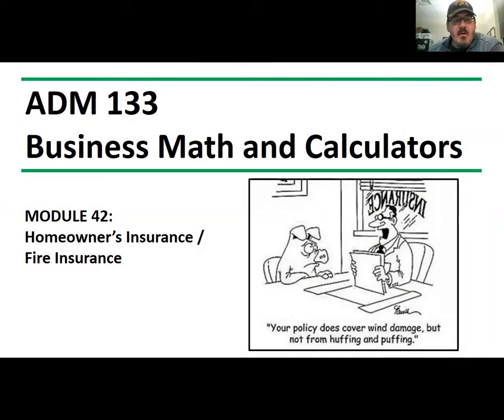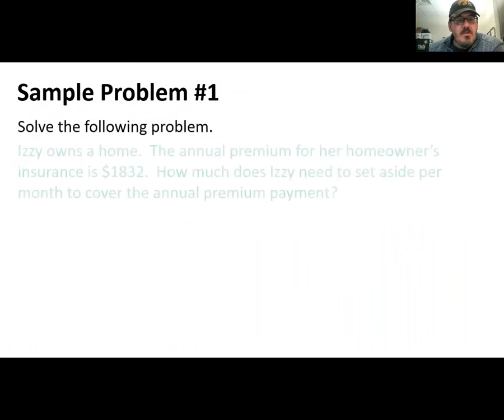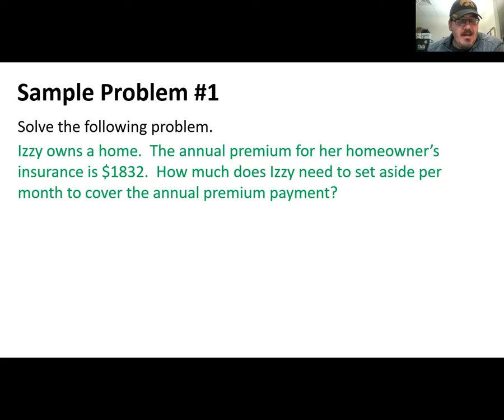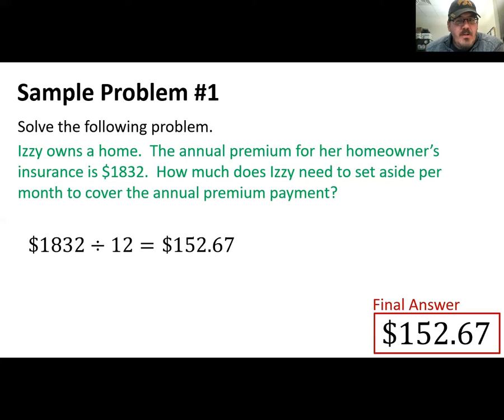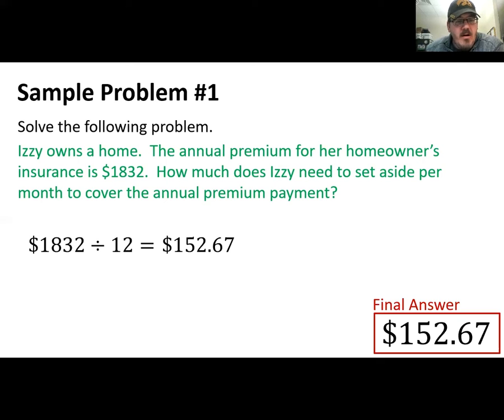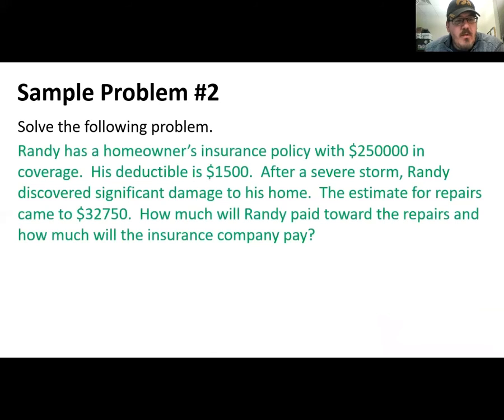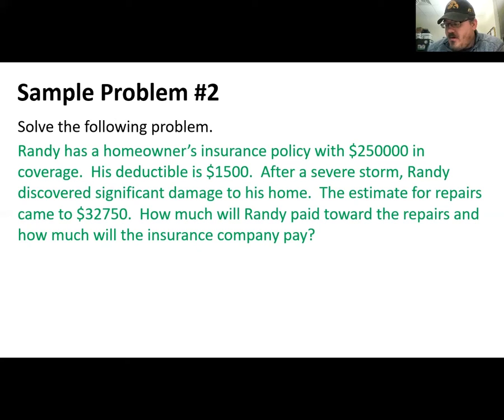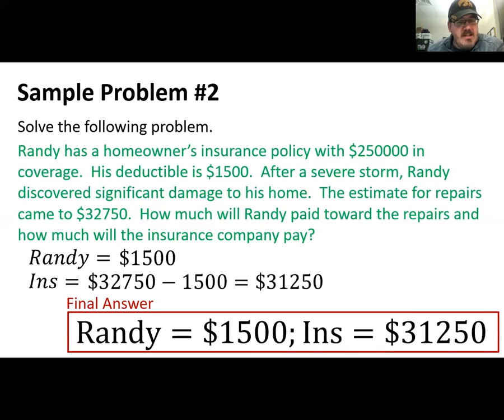Business Math (Module 42)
Homeowner's Insurance / Fire Insurance